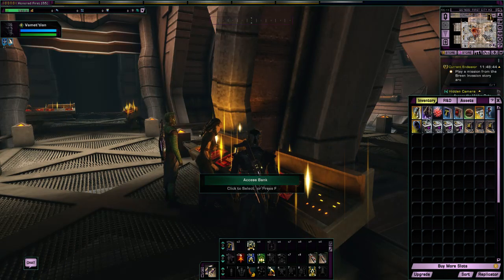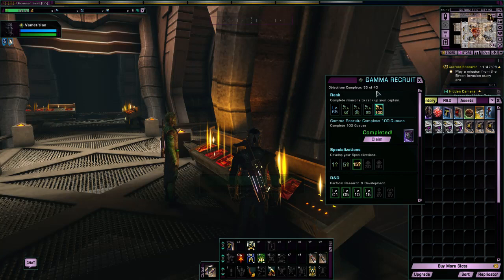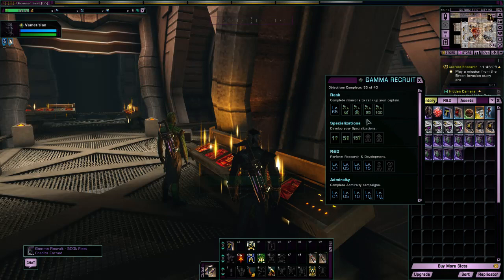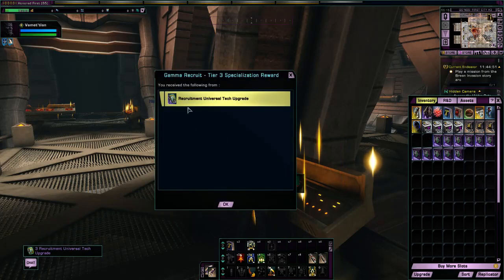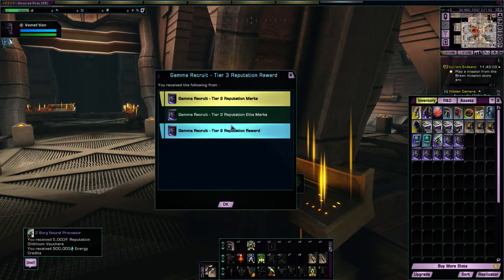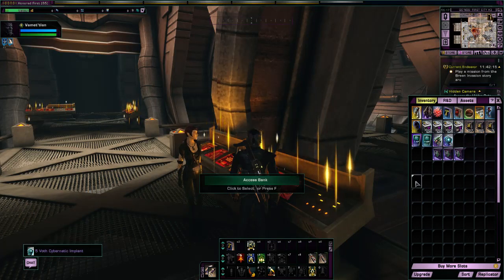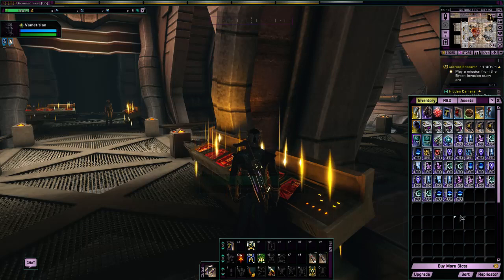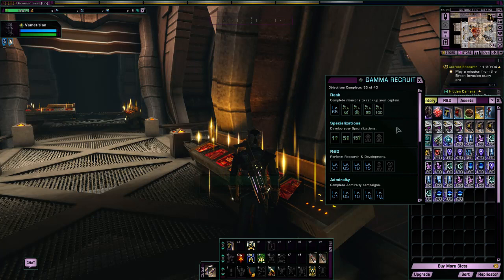34 - Lets Play Star Trek Online - Gamma Recruit Rewards Part 1